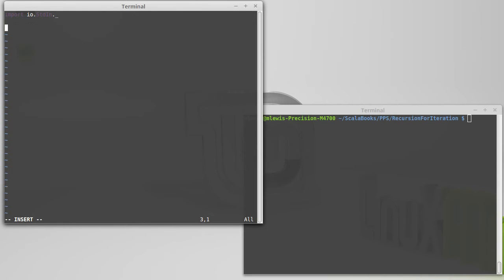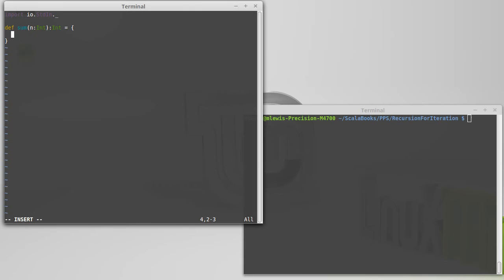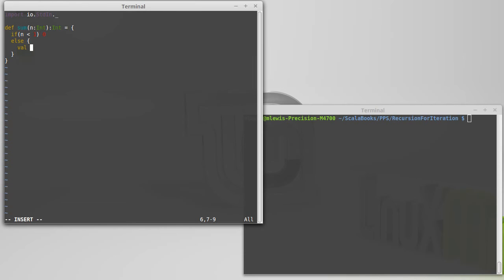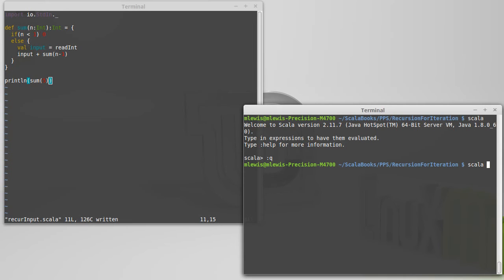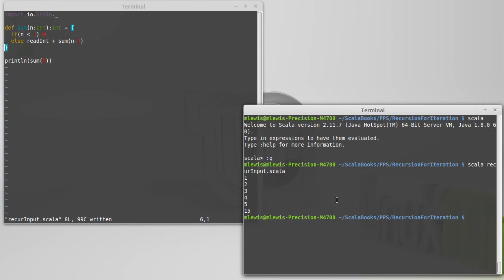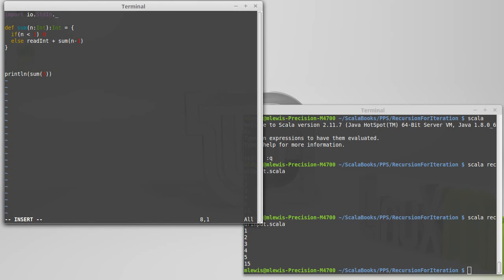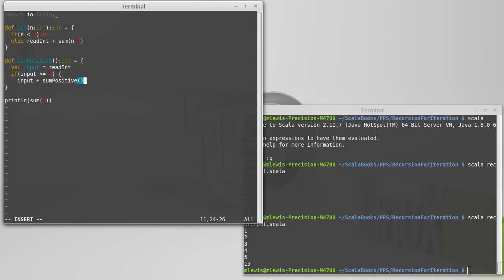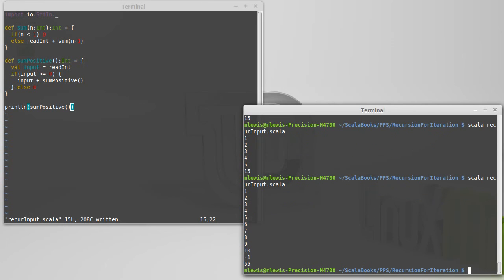Recursion and User Input (in Scala)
This video looks at how we can write recursive functions that deal with user input.